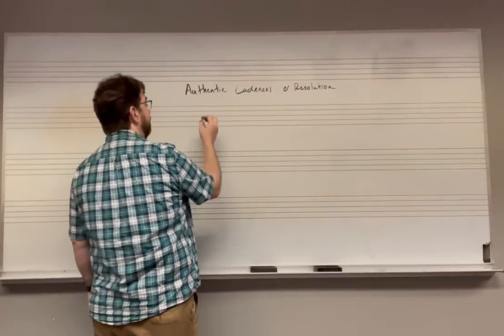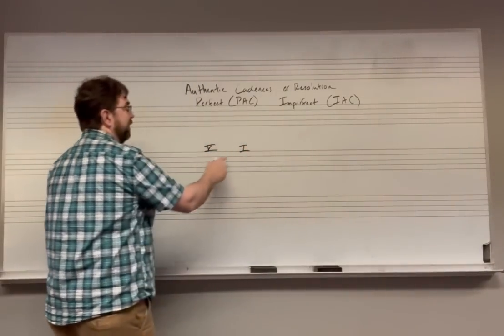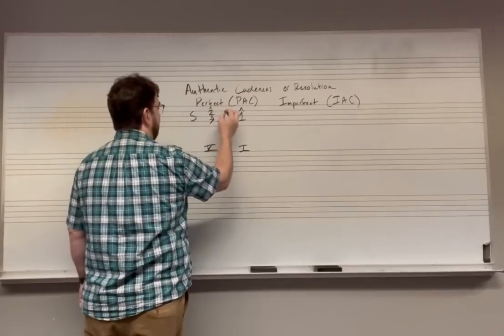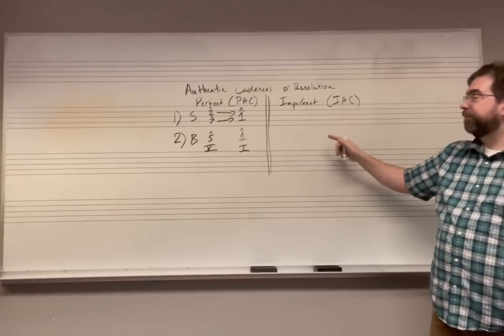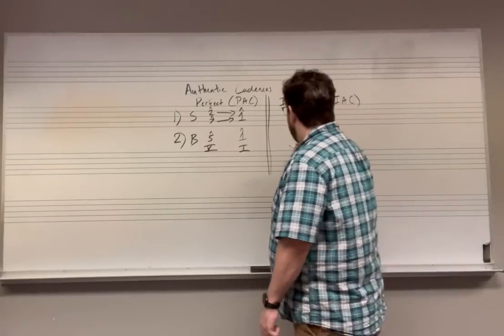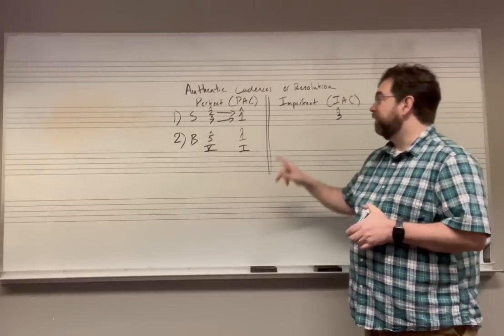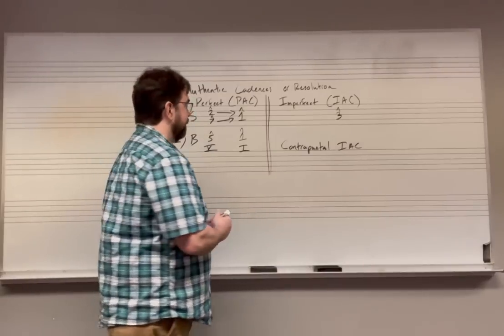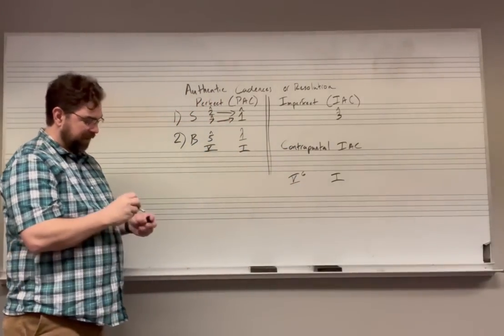Lecture 6.1 - Part Writing Authentic Cadences - Part 1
Additional explanations for the different types of authentic cadences. Includes a discussion of the perfect authentic cadence (PAC), imperfect authentic cadence (IAC), and the contrapuntal imperfect authentic cadence (C-IAC).